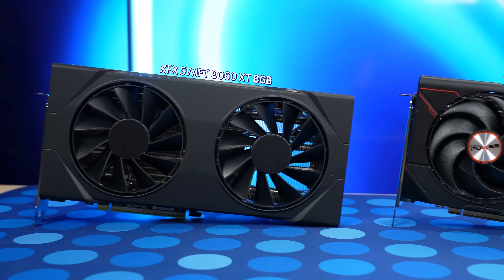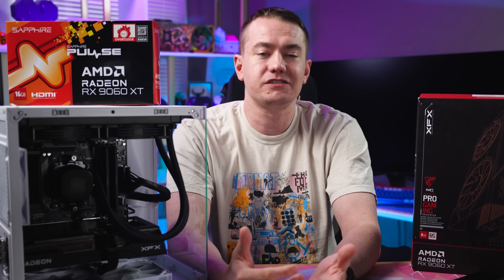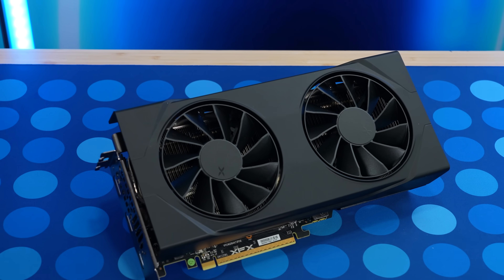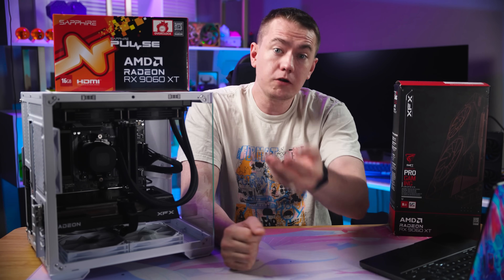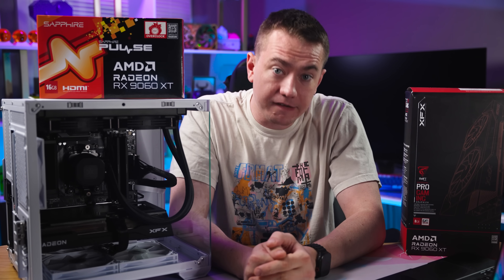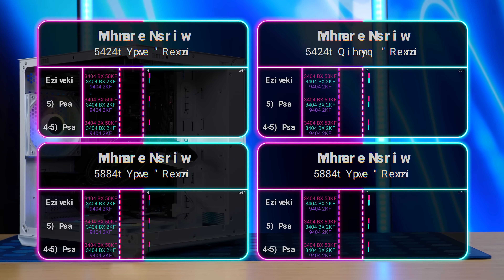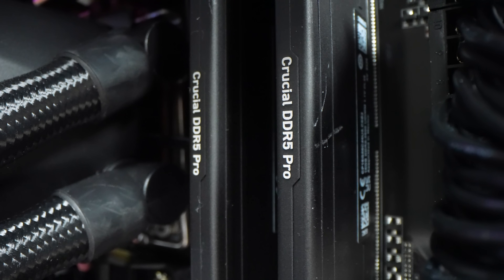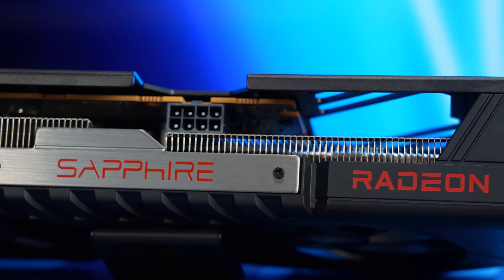Do You Actually NEED A 16 GB GPU?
RX 9060 XT PC used in the video
CPU: Ryzen 5 9600X
Cooler: Silverstone Nova Peak 240
Mombo: Gigabyte B850M Gaming X
RAM: 32GB Crucial Pro DDR5-5600
SSD: 2TB Crucial P310 Gen4
Case: Okinos Mirage 4
PSU: 750W ASRock Challenge CL-750B
GPU:Sapphire Pulse RX 9060 XT 16GB
XFX Swift 9060 XT 8GB
Zotac RTX 5060 8GB

Alternative PC Build for $1000
CPU - Ryzen 5 7600X
Cooler - Montech NX400 ARGB
RAM - 16GB DDR5-6000
SSD - 1TB Team Group MP44L

0:00 - INTRO
0:29 - VRAM
02:44 - COMPARISONS
04:56 - SPECS
08:21 - CABLE MANAGEMENT RATING
08:42 - BENCHMARKS
12:33 - CHANGES
14:41 - CONCLUSION

Presenter: Brett Sticklemonster
Videographer: Brett SteelDude and Anonymouse 2
Benchmarker: Anonymouse 1
Writer: Anonymouse 1 & Brett Stelman
PC Builder - Brett Stelmonster
Cable Manager - Kyler Himes
Editor: Jayson Van Kerckhoven